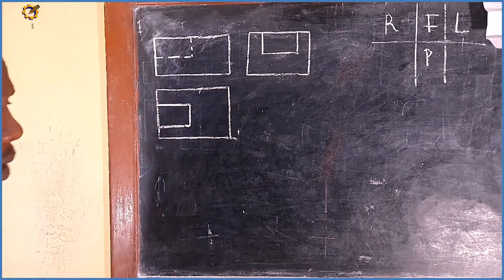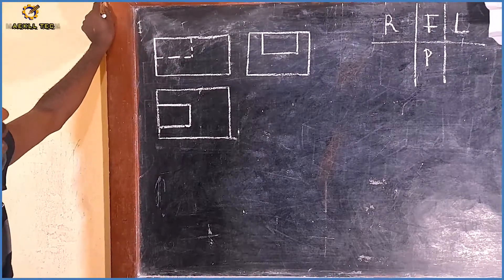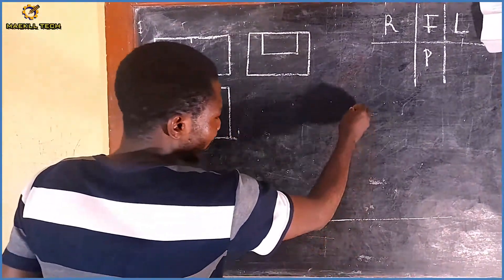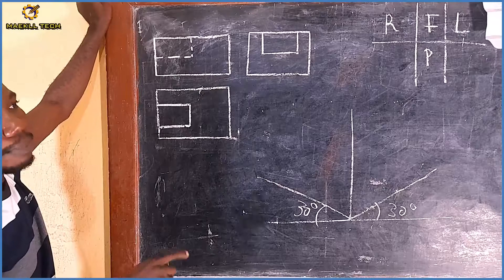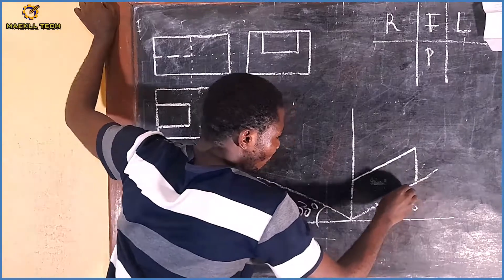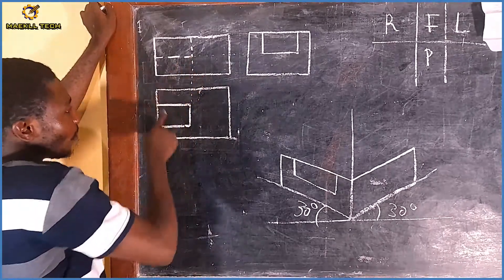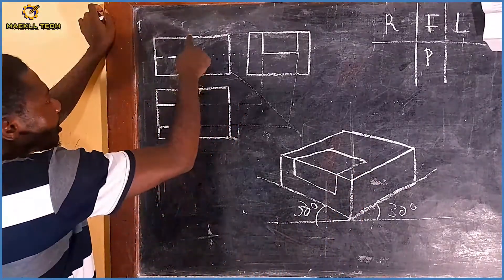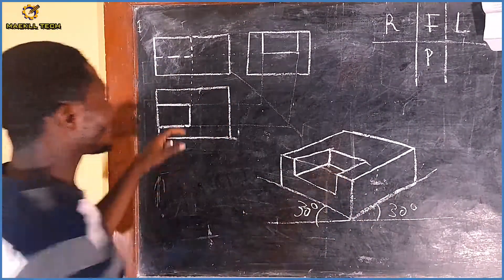Conversion from Orthographic to Isometric 5 in | Technical drawing | Engineering drawing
This video explains in its simpleest form how to convert 2d Orthographic projection to 3d Isometric drawing in technical and engineering drawing.